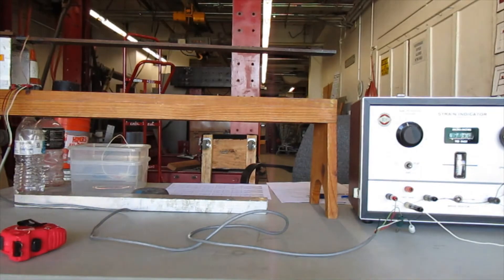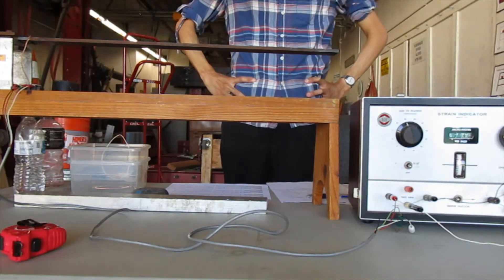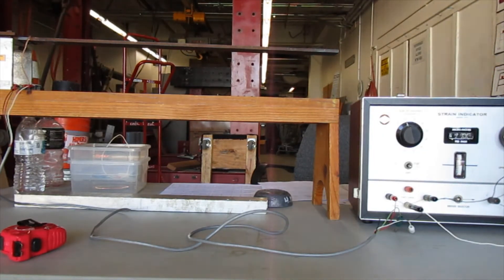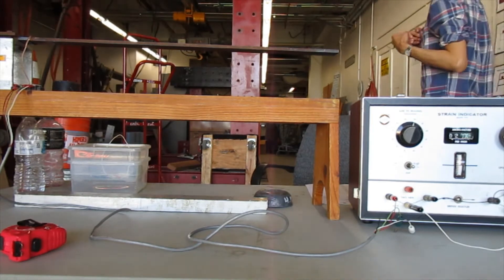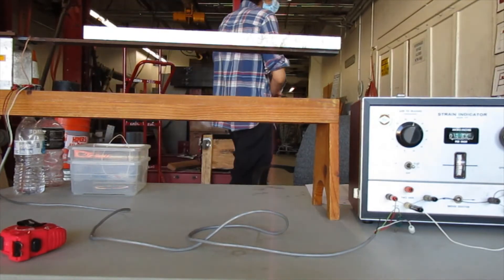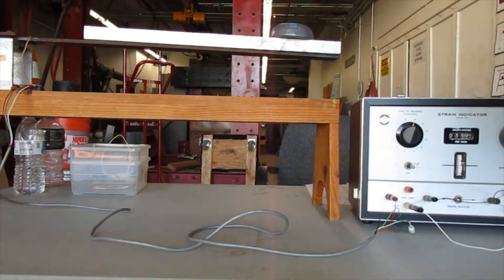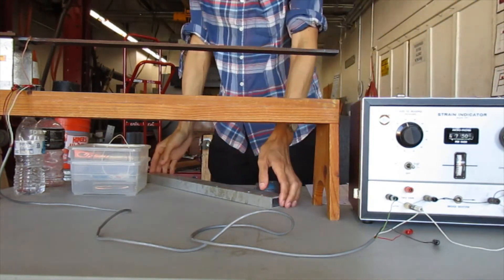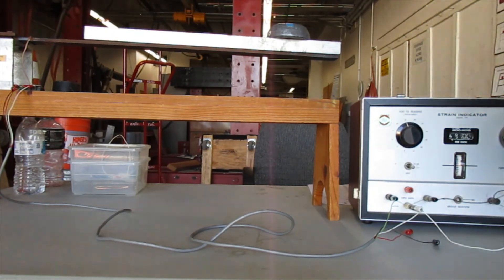Cantilever Beam Strain Measurement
For my CIV E #302 solid mechanics lab course at SDSU.  Our strain measurement lab activity for a cantilever beam.  The first lab activity of the Fall 2020 semester.  I did this with the 1:40 P.M. group on September 1, 2020.